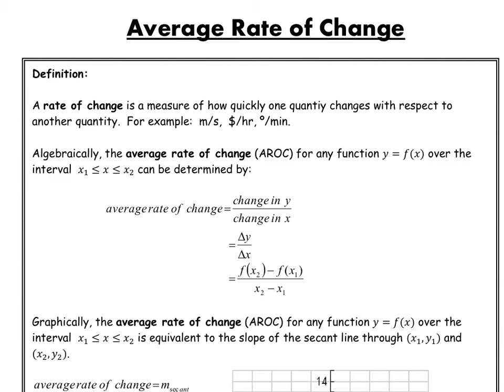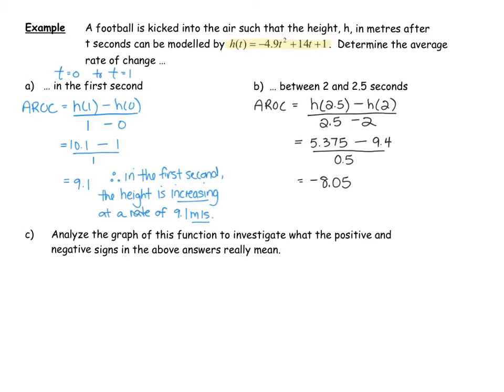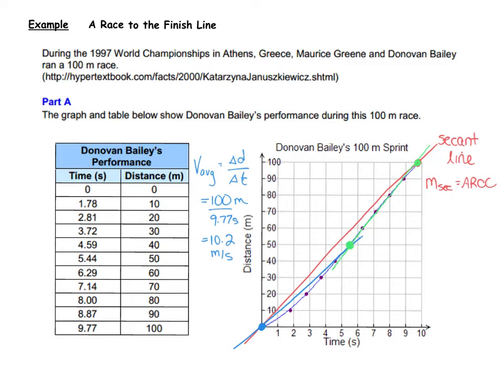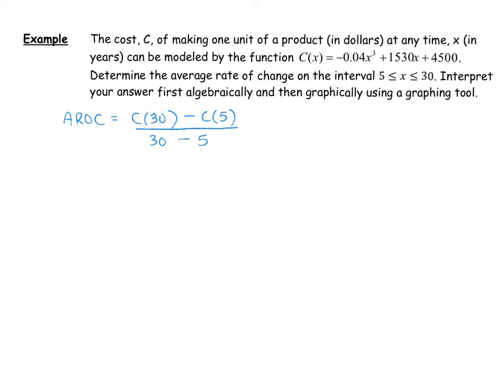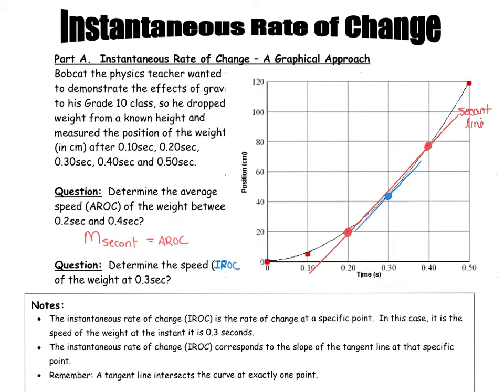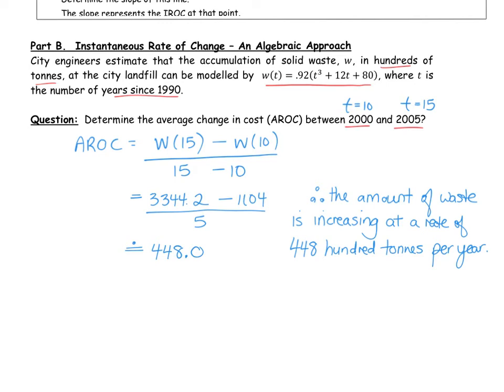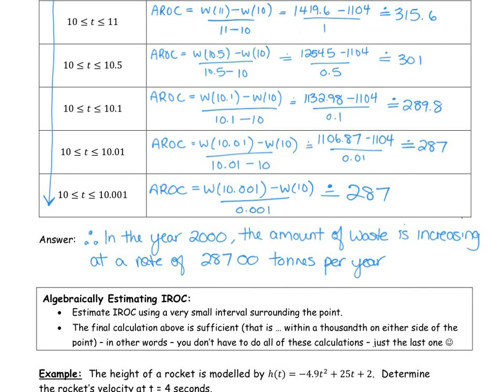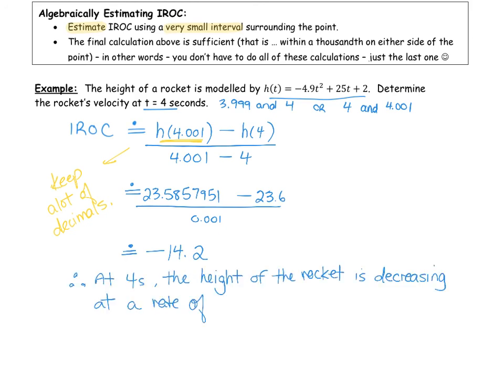1 6 AROC & IROC Lesson